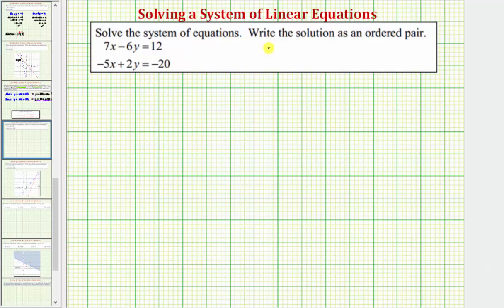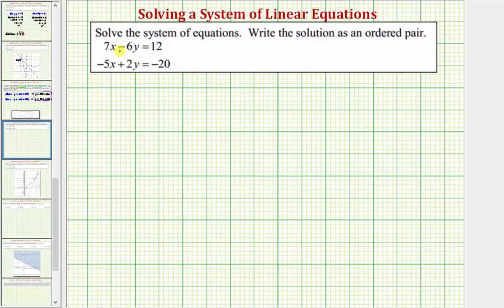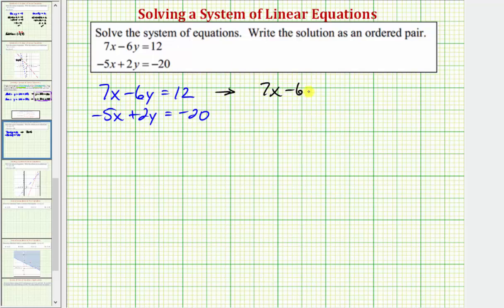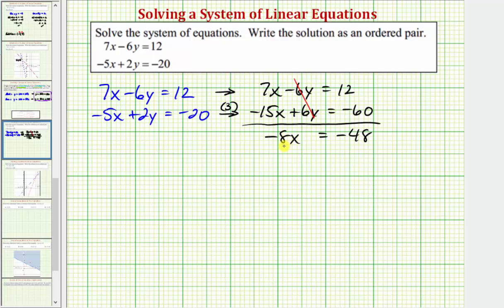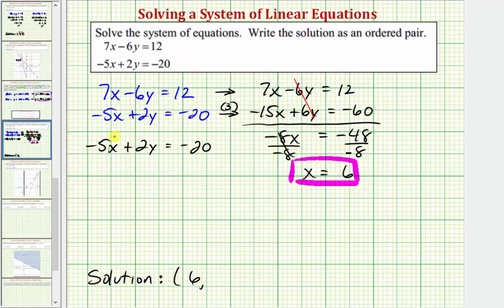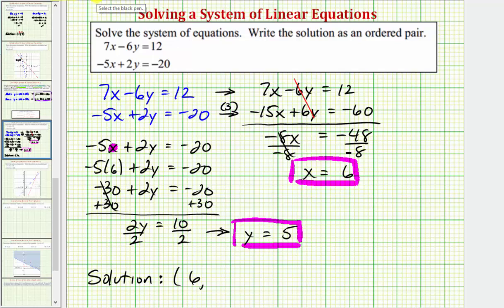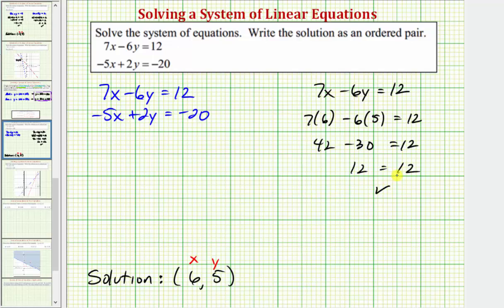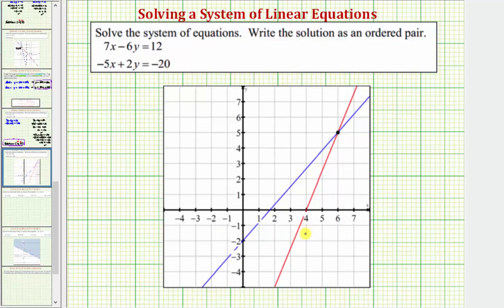Ex: Solve a System of Linear Equations Using Elimination/Addition (Integer Values) (09x-41)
This video explains how to use the addition or elimination method to solve a system of linear equations.